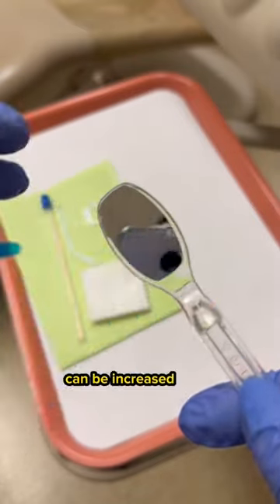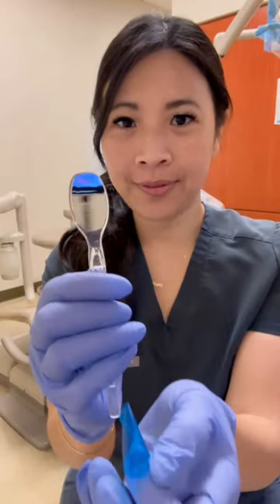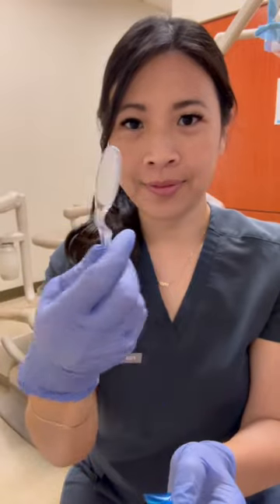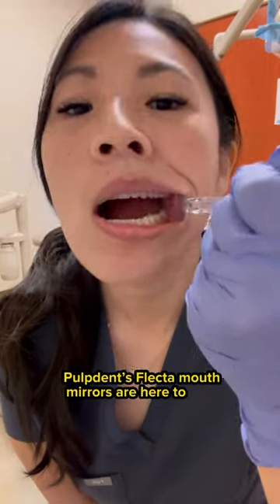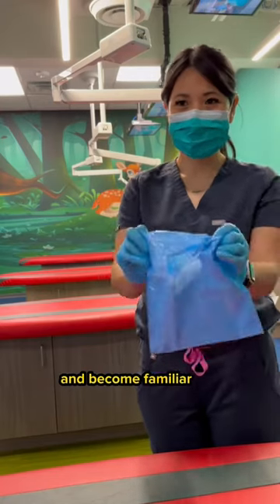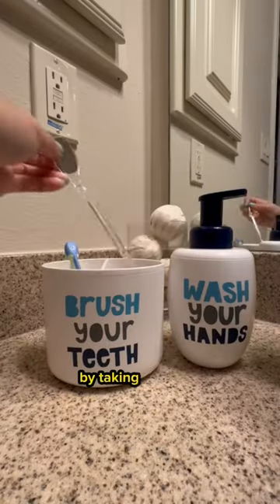PEDIATRIC RDH: Flecta Disposable Mirrors from Pulpdent w/ Angela Do, RDH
Want to make your young patients smile? 😊

Give them a Flecta Mouth Mirror after a while!
Let them take it home and become at ease,
So their next dental visit will be a breeze!
No scratches, lightweight, and double-sided too,
With 40% more viewing area just for you!
So say goodbye to dental anxiety,
And hello to fun and happy dentistry!